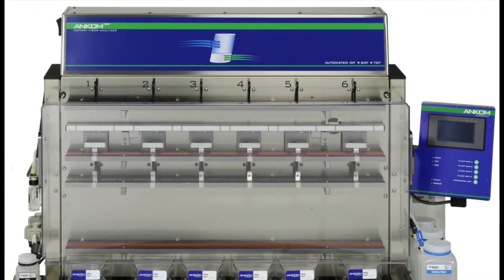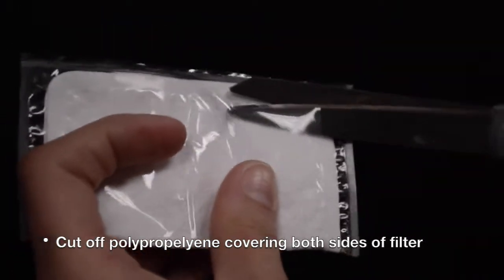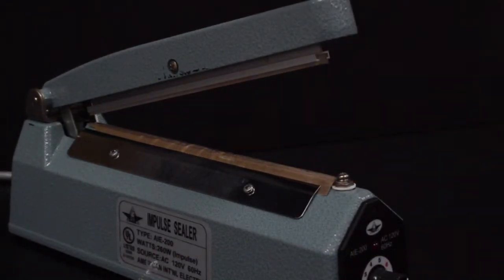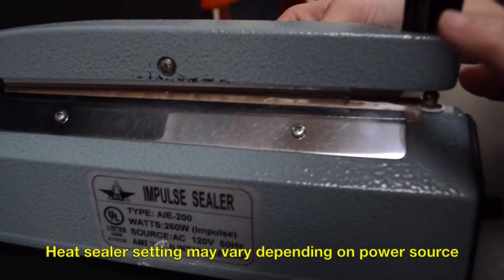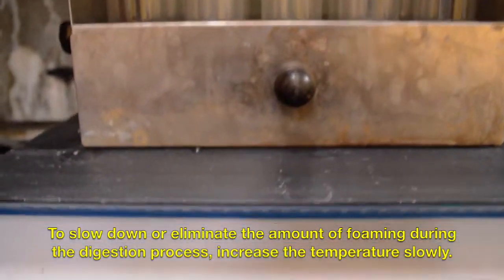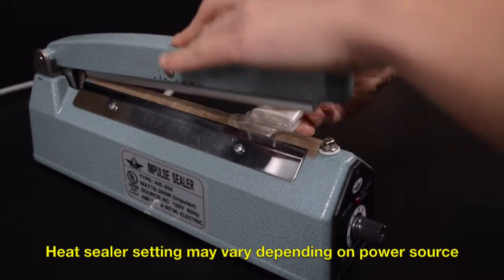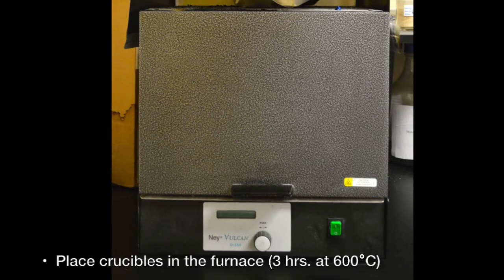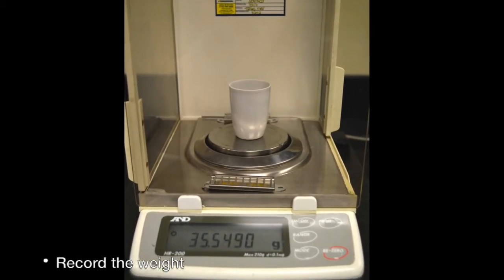Kjeldahl & Ashing - Bag Preparation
This video demonstrates the appropriate steps for bag preparation of both protein and ash determination using the Kjeldahl & Ashing methods.